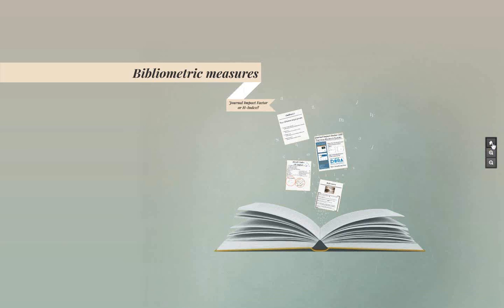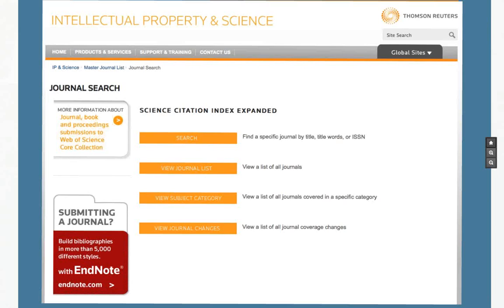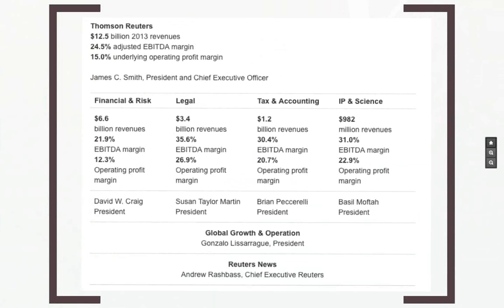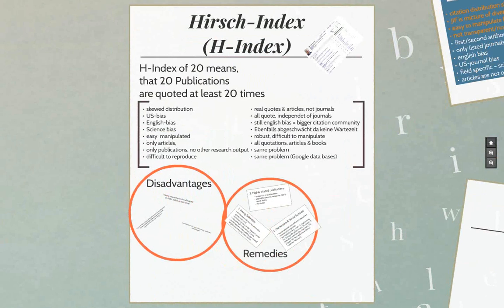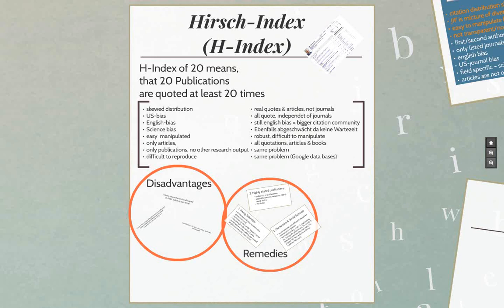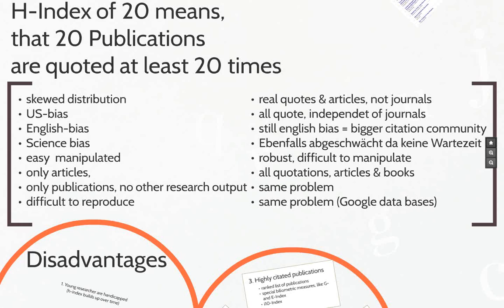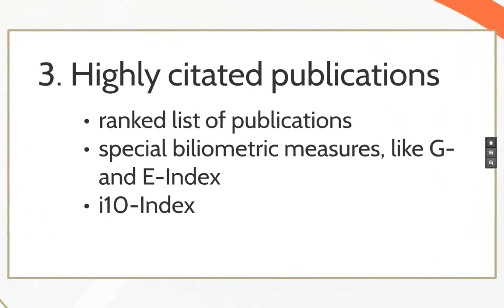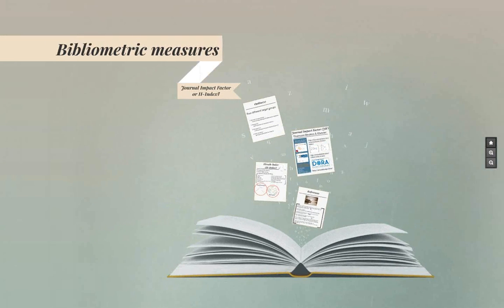2015 02 12 16 03 Publication indices